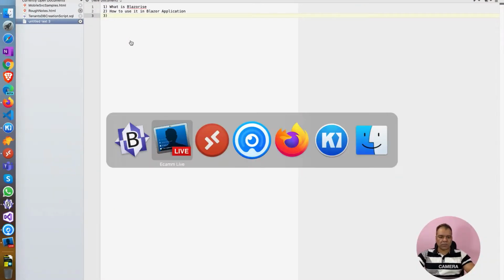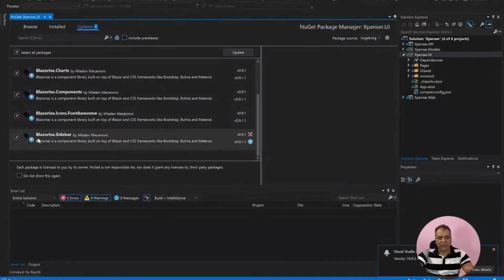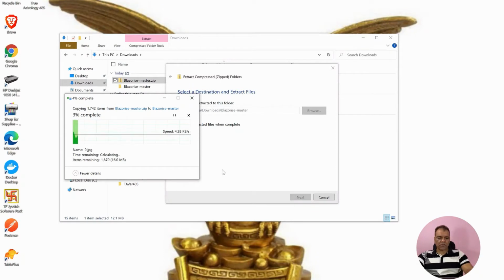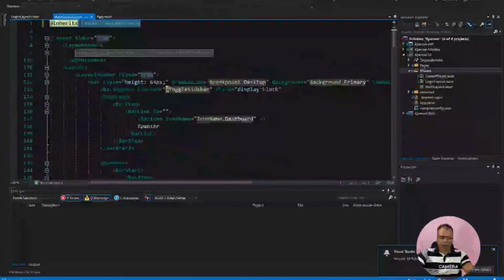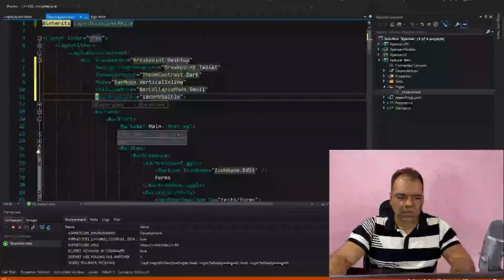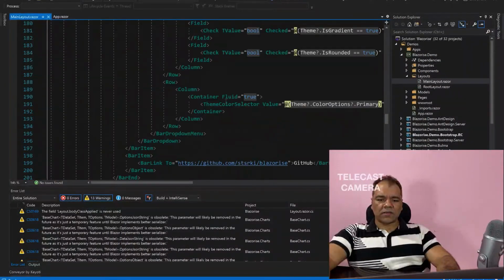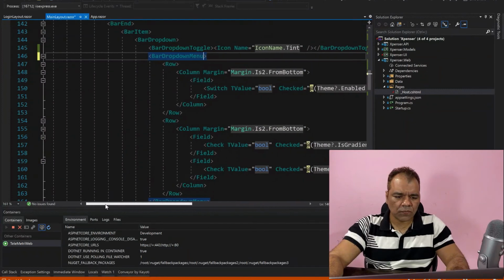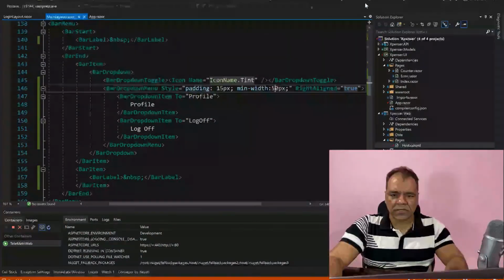Twitch Stream : 3-July-2020 Blazor with Blazorise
This the recording of 3–July-2020 of live coding on Twitch, where I explained about using the Blazorise UI framework with Blazor Server.